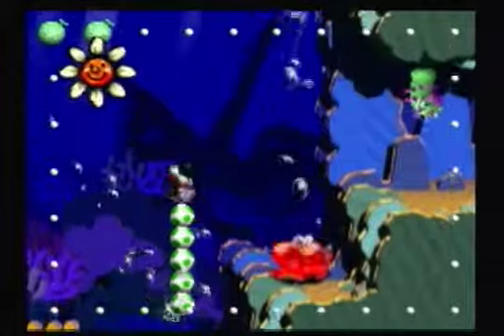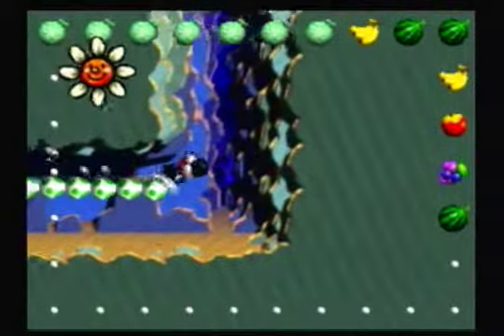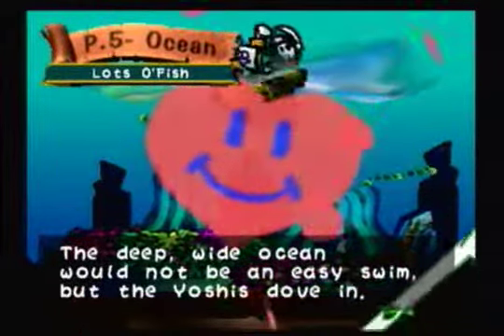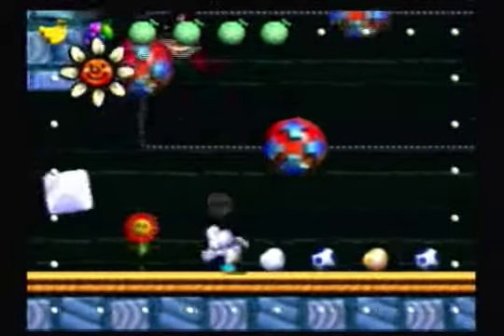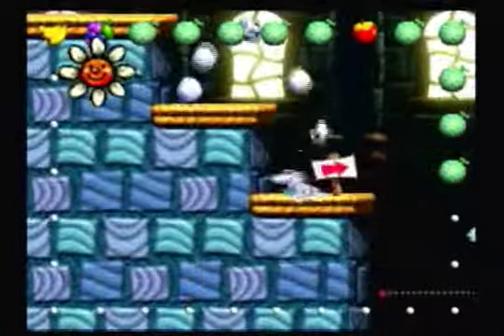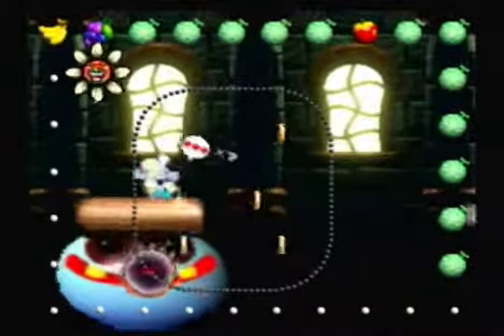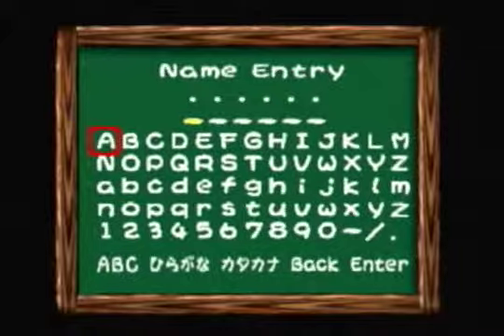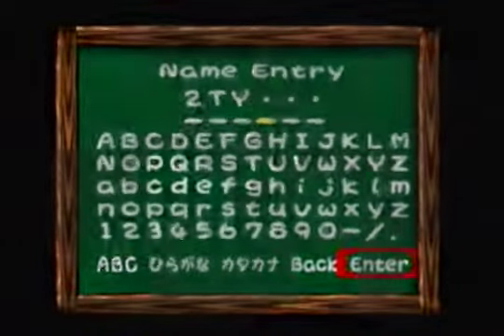Let's Play Yoshi's Story, Episode 10: More Damn Fish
we do p. 5-2 and 6-2